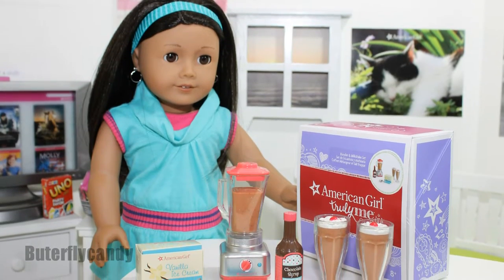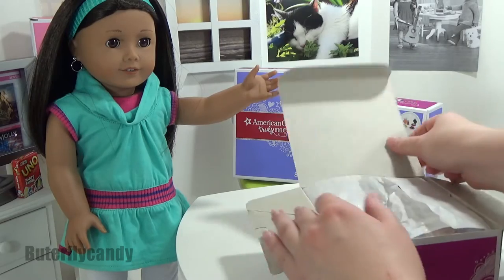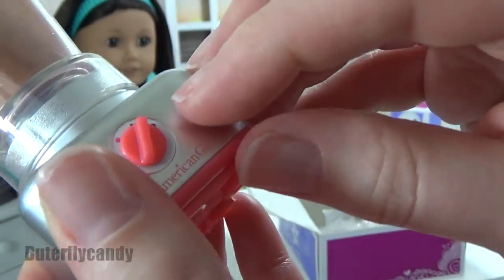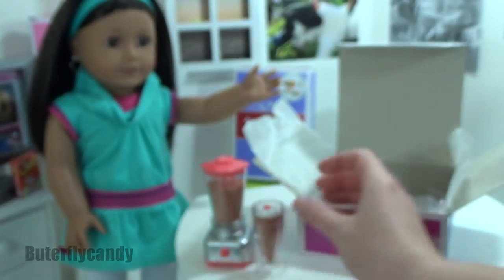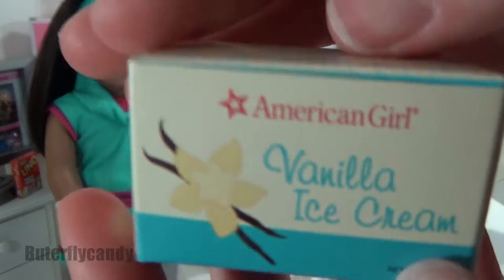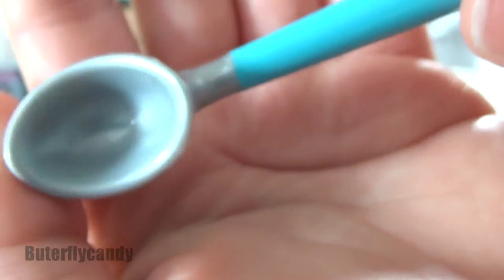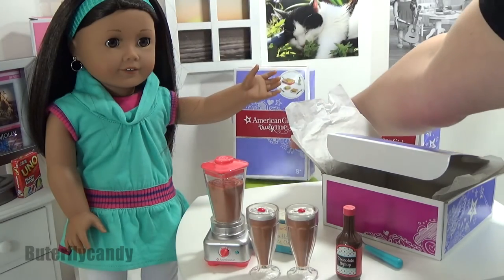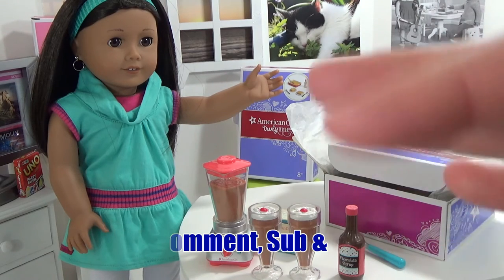American Girl Doll Product Review | Blender Milkshake Set | Doll Accessories Review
American Girl Toy Review, the Blender and Milkshake Set. Includes a blender, two chocolate milkshakes, chocolate syrup, vanilla ice cream box, and an ice cream scooper. This set have wonderful details and the quality is high.

How to buy AG Milkshake set
Lighting used
Camera used